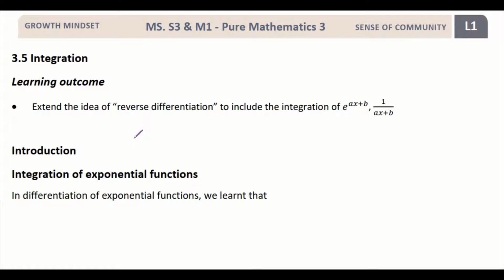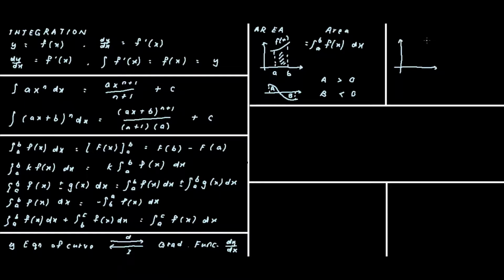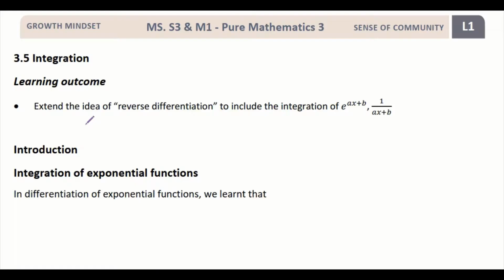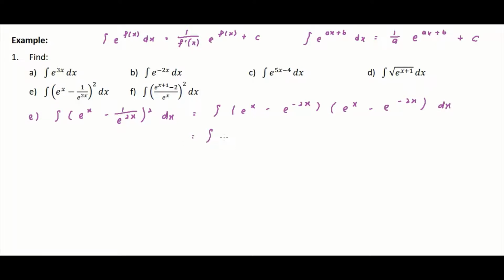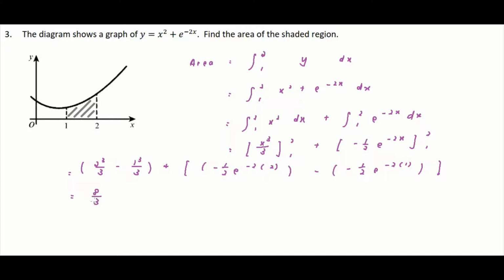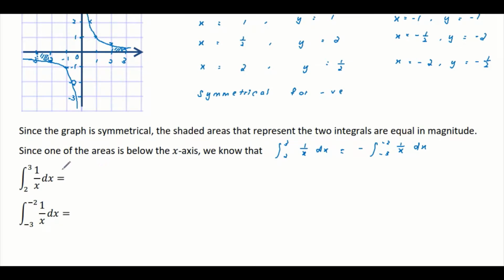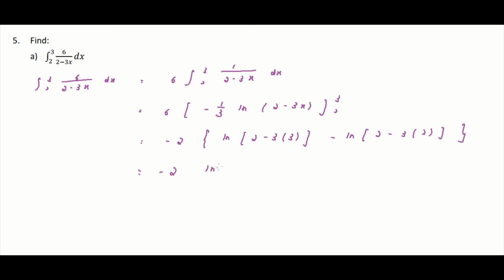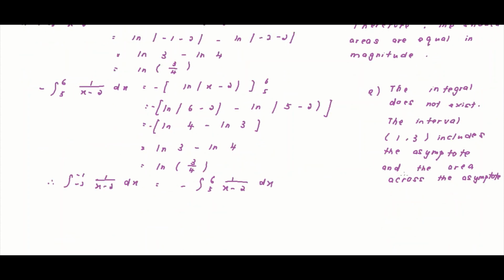[Cambridge A-level] P3 5A Integration - Integration of Exponential Function and 1/(ax+b)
0:00 Introduction
0:27 Recap of P1 Integration
19:30 Learning outcome
19:49 Concept 1: Integration of exponential functions
25:08 Example 1(a) (b) (c) (d)
28:49 Example 1(e) (f)
34:10 Example 2
36:07 Example 3
40:48 Concept 2: Integration of 1/(ax+b)
53:52 Example 4
57:20 Example 5
1:00:41 Example 6